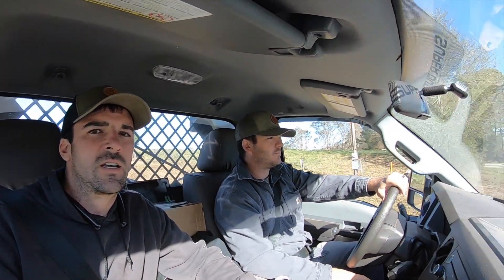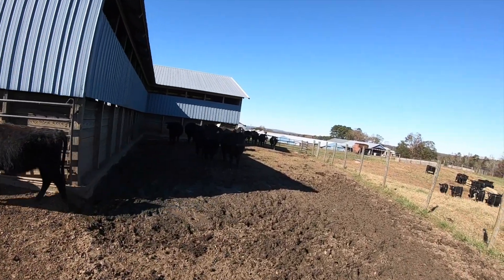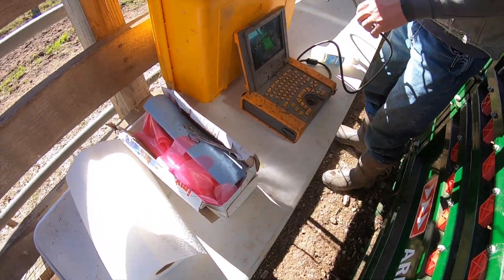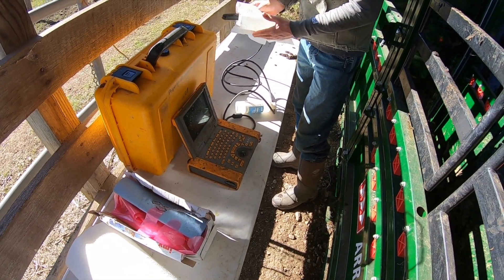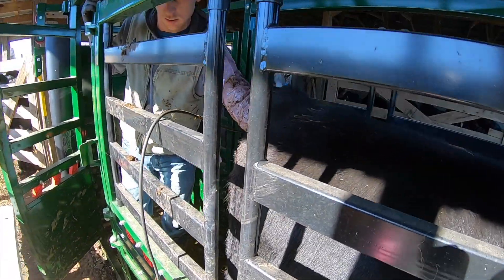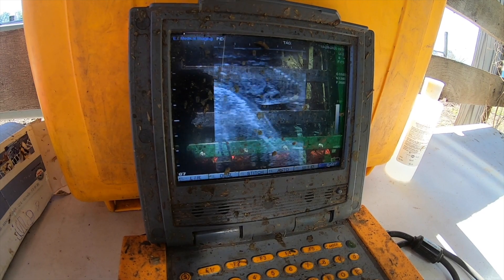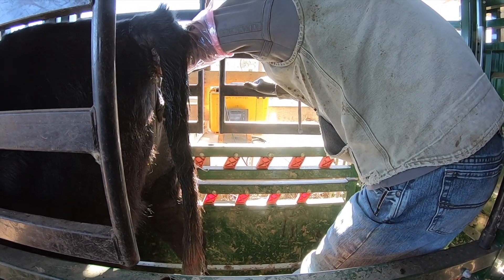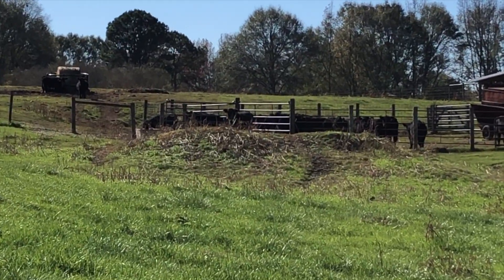Cattle Ultrasounds?? ⎪Pregnancy Testing Some Heifers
Most people have probably heard of an ultrasound for a baby. I have two boys and have been to several ultrasound appointments. Did you know that cows can have ultrasounds??? This is definitely a first for me.

We have a group of heifers to pregnancy test. Typically, we draw blood, send it to a lab and they come back either bred or open within about 3-5 day. We are changing things up a little bit this time and we are going to ultrasound these heifers.

Back in the Spring, we set these heifers up and artificially inseminated most of them. We are running behind (as always) pregnancy testing them, but we decided to go the ultra sound route so we can not only see if they are bred, but also how far along they are.